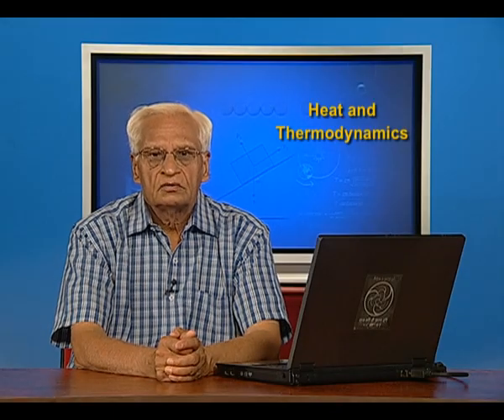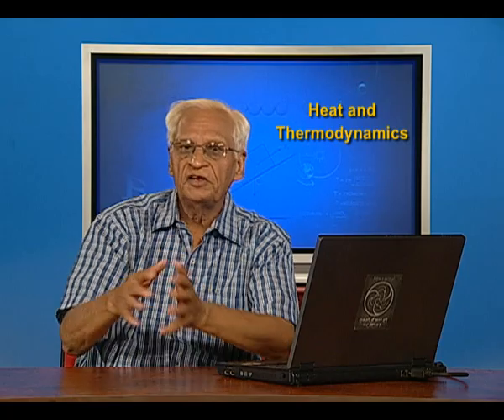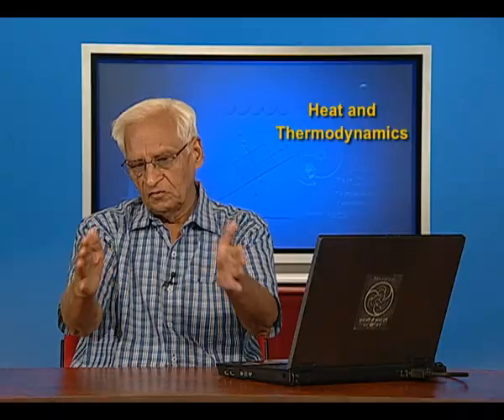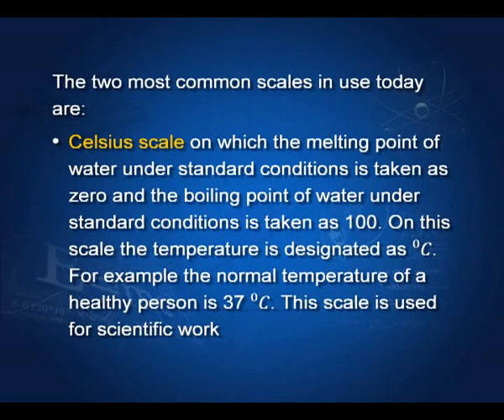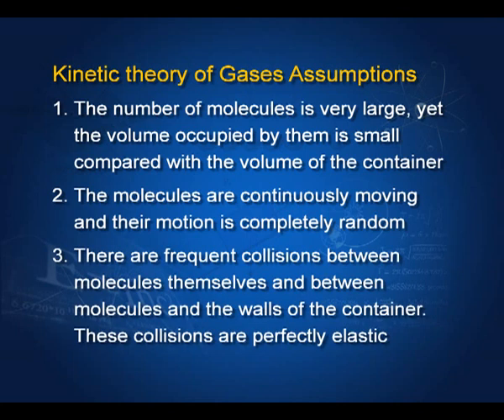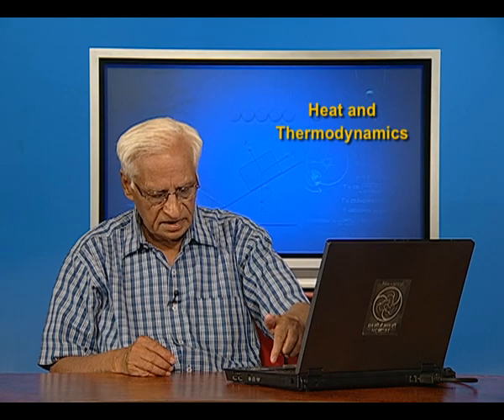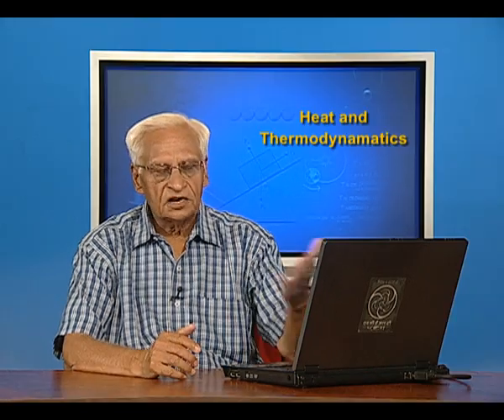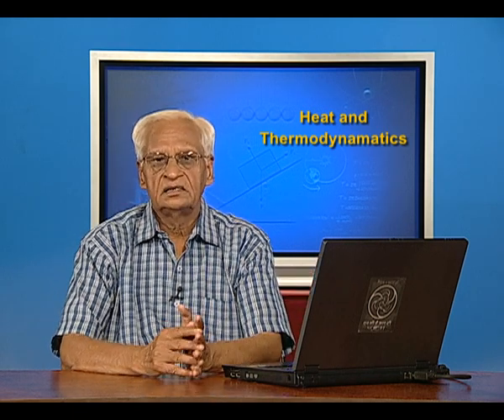Heat Temperature Thermometer.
Concepts of Heat and temperature; Thermometers